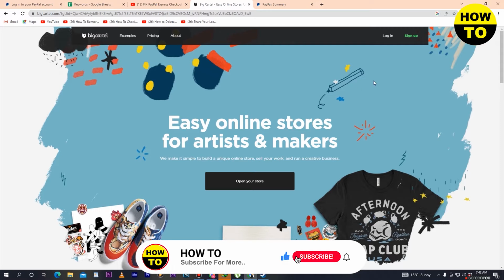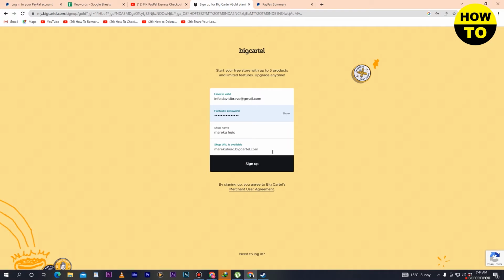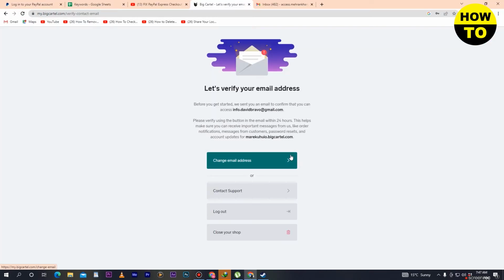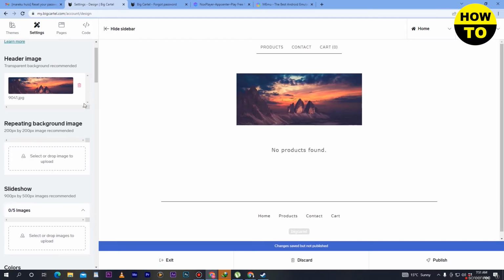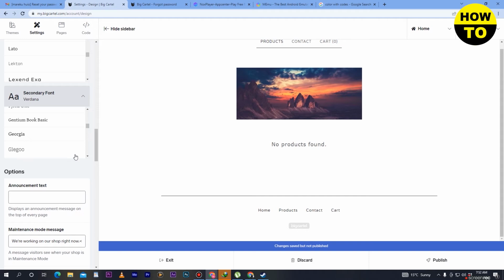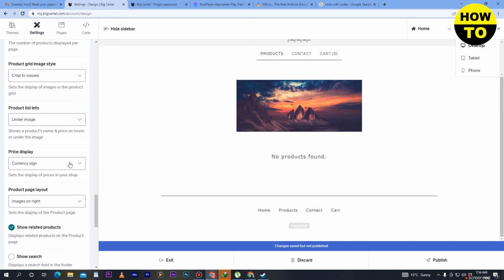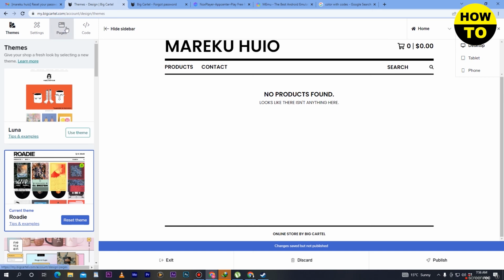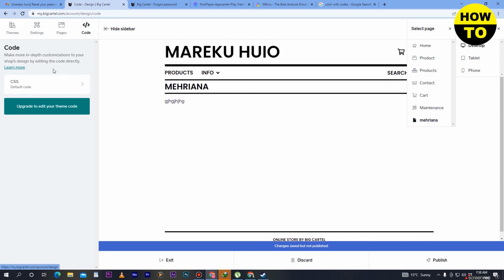How To Make Online Store On Big Cartel || Full Guide On Big Cartel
Learn How To Make Online Store On Big Cartel. It is really easy to do and learn to do it in just a few minutes by following this super helpful tutorial to get a better understanding of everything.